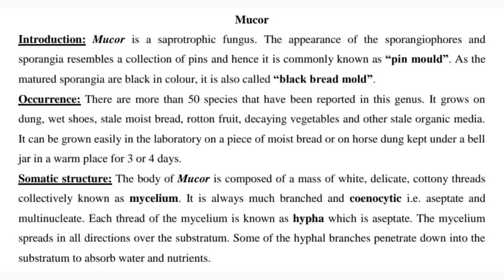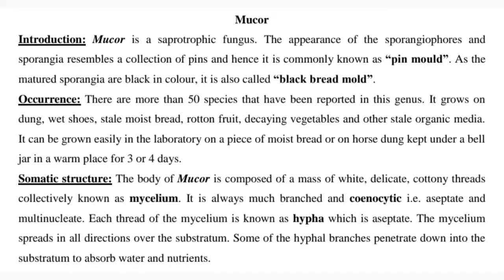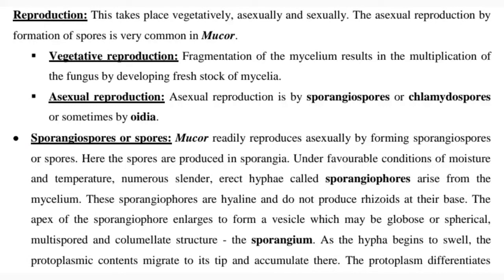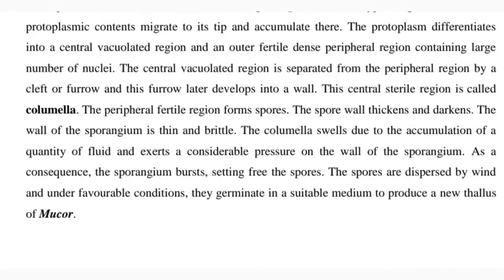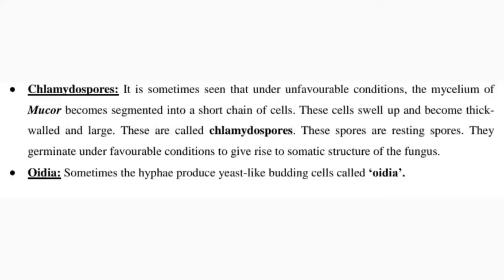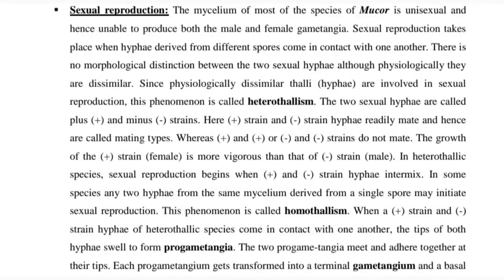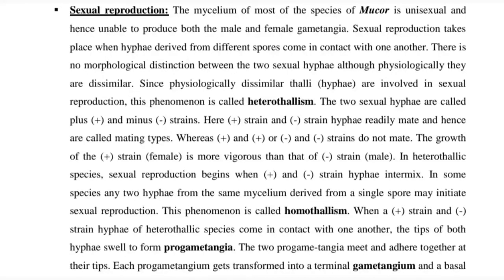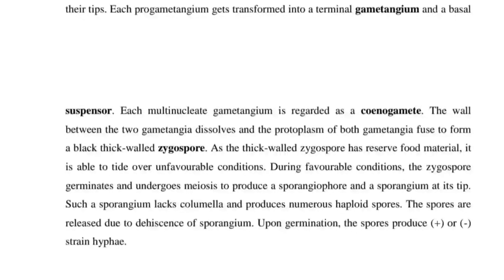What is Mucor | Introduction, Occurrence, somatic structure,And Reproduction| Botany For You